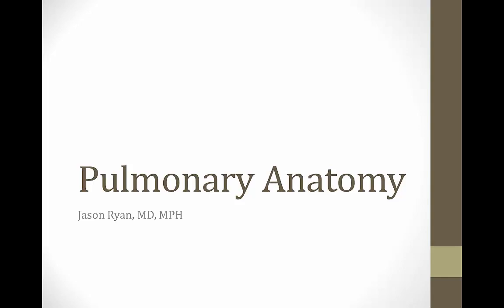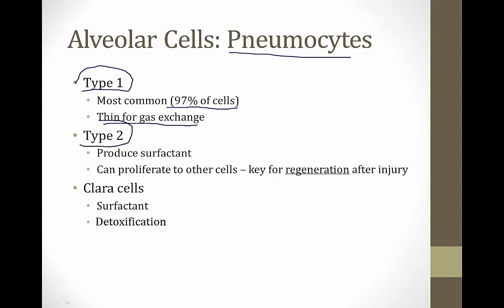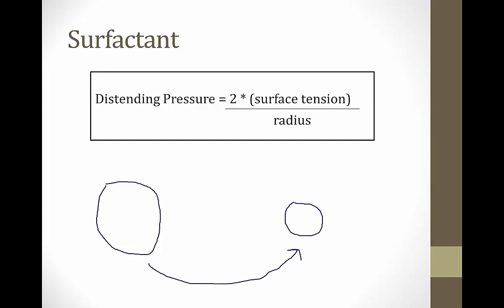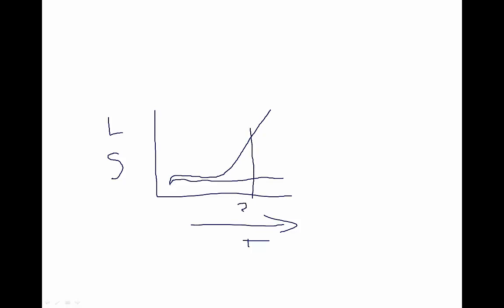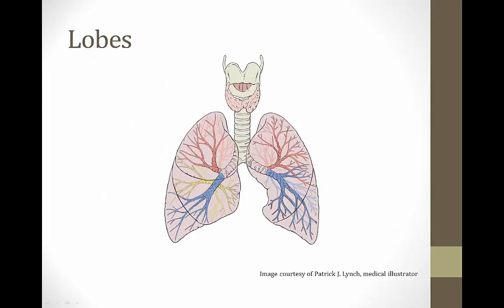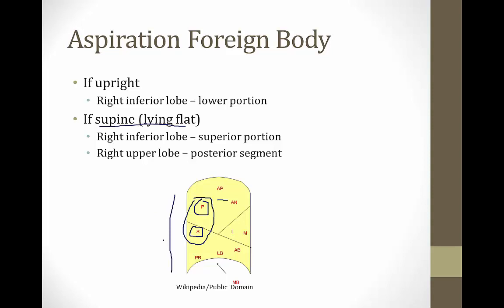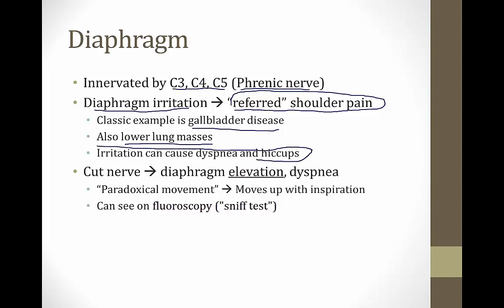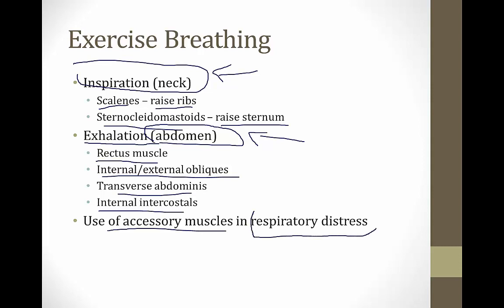01 Pulmonary Anatomy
01. Introduction to Pulmonary Medicine